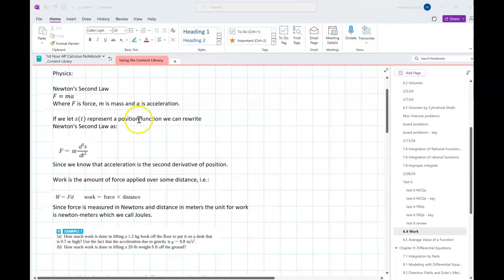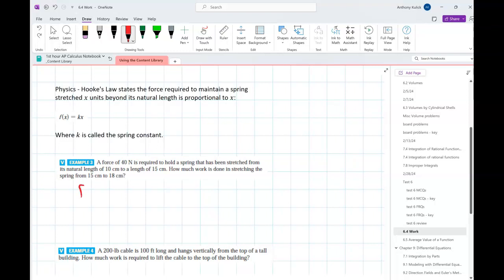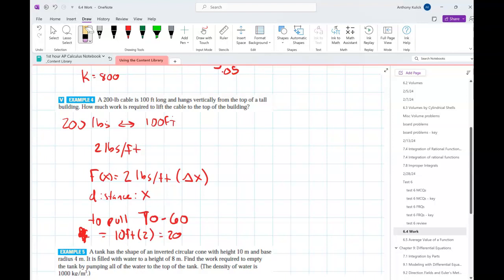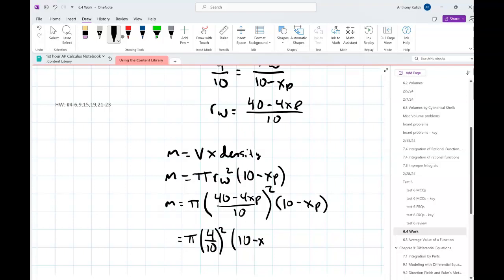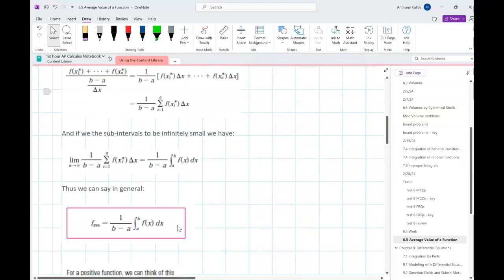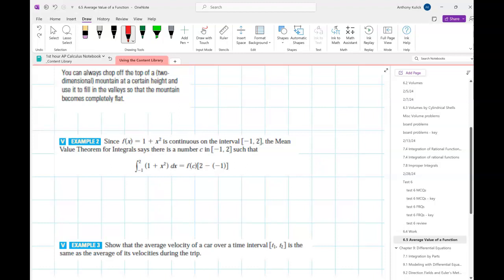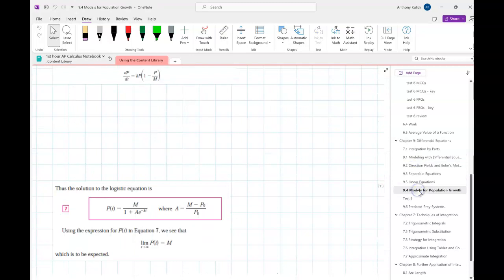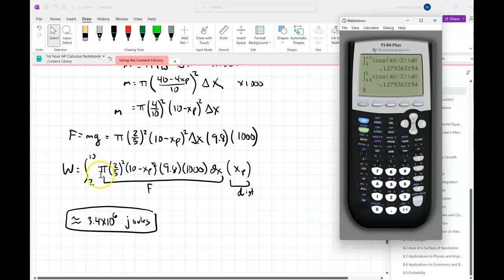3/5/24 ap calc - 1st hour